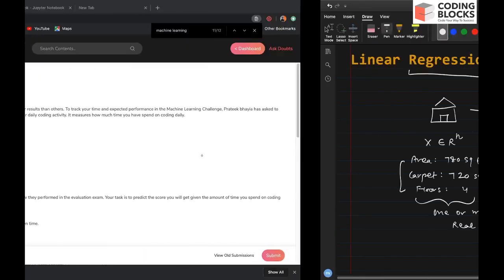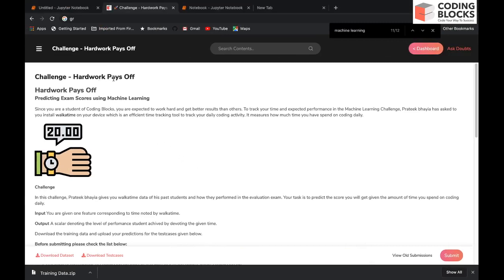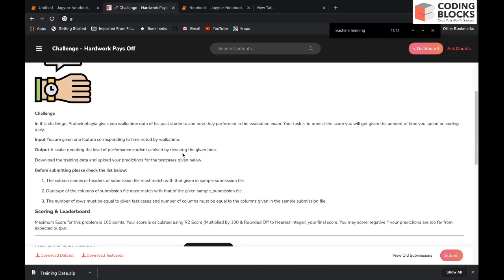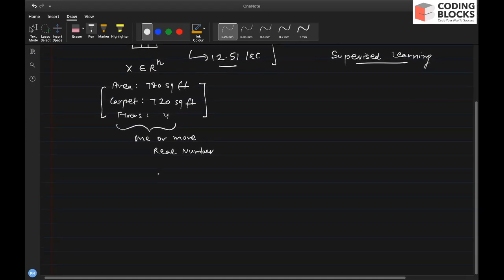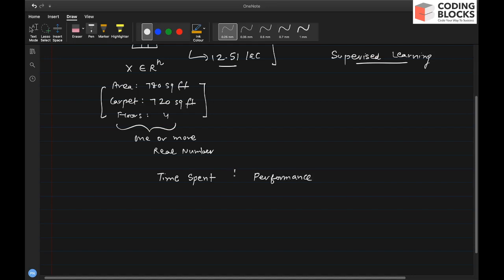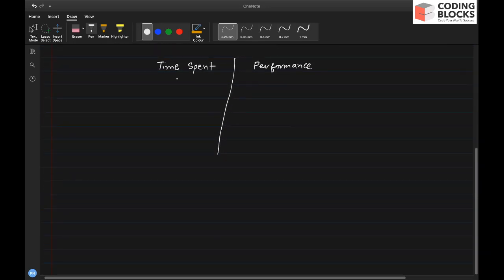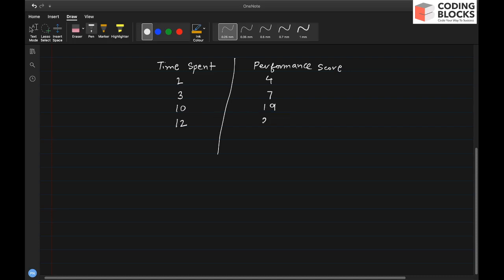Machine Learning 01 - Linear Regression - Introduction | Supervised Learning Algorithm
Hello Everyone, Welcome to new series on Machine Learning for Beginners by Prateek Narang Bhayia! In this video series, we will build a Supervised Learning Algorithm - Linear Regression that will help you to solve several regression problems such as student marks prediction, calorie burnt prediction, house pricing prediction or any problem in which the output is a real value. We will go through the concept of Gradient Descent & its implementation for a regression problem.

For a more detailed discussion and coverage of other topics checkout our online Data Science Track -